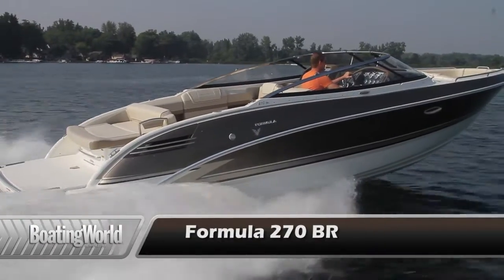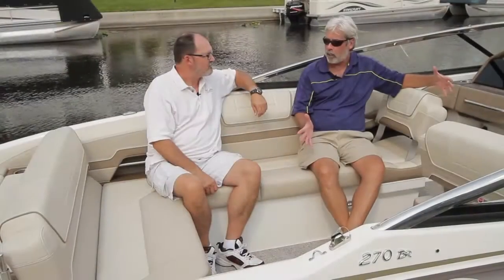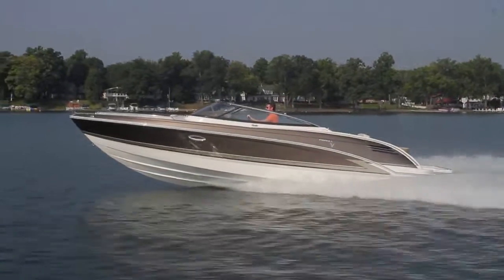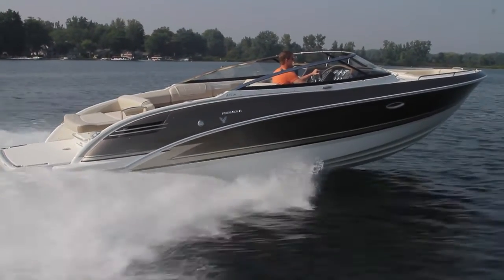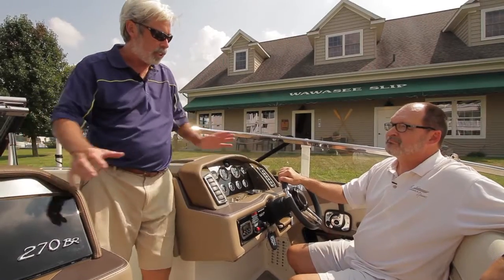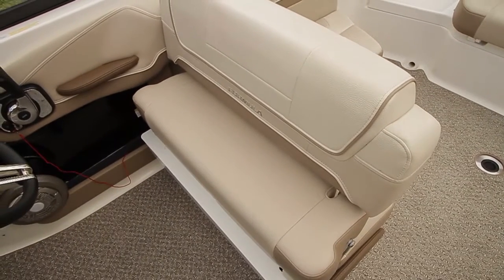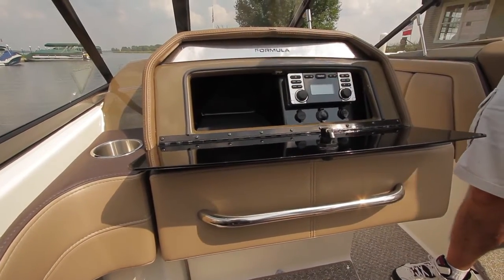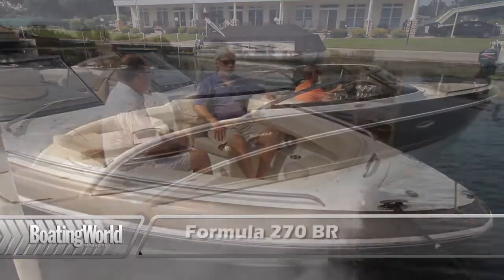Formula 270 BR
Boating World Magazine's executive editor, Alan Jones, tests the new Formula 270 BR.

Formula's next-generation 270 BR takes the luxury bowrider genre to a new, even-happier place. When you drive the boat — and this can't be said for most other bowriders — you'll hope for a bit of a chop, since its stout deep-V hull features 22 degrees of deadrise at the stern with an even sharper entry, but that's just spec-talk. Its true brilliance lies in its balance and solid, one-piece feel. It's one bowrider that's seaworthy enough to take on larger bodies of water in comfort.